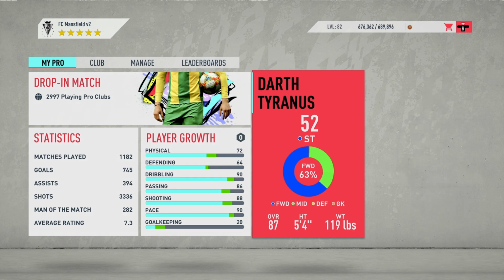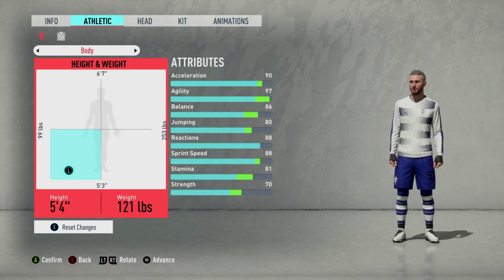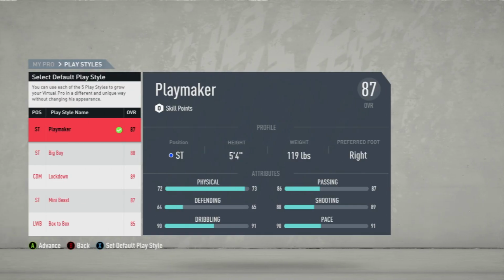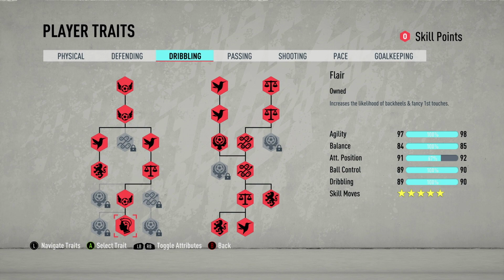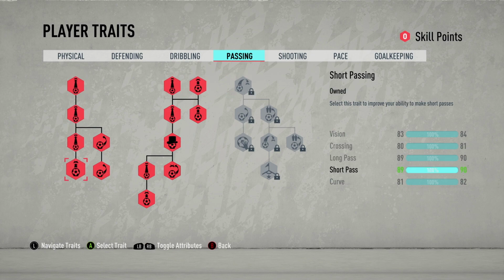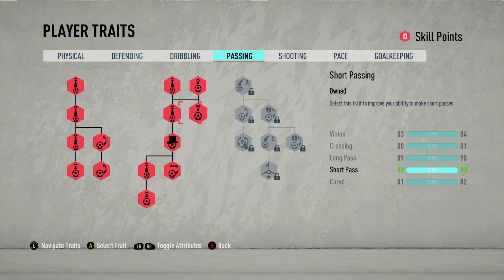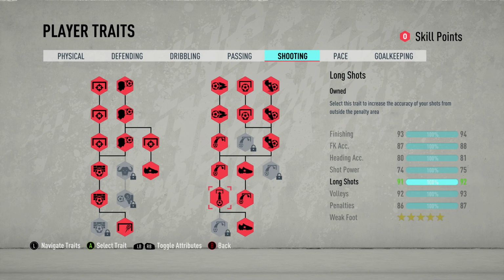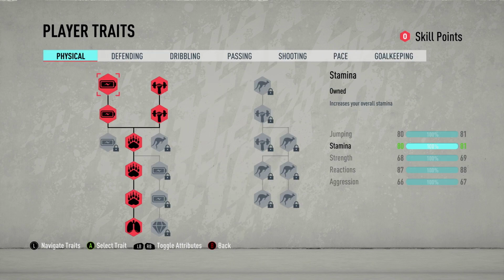BEST PLAYMAKER / CAM BUILD for FIFA 20 PRO CLUBS!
Hey everyone, I hope y'all enjoyed this player build. Any support towards my channel is much appreciated!

Socials:
Add me on Xbox - Le5ki